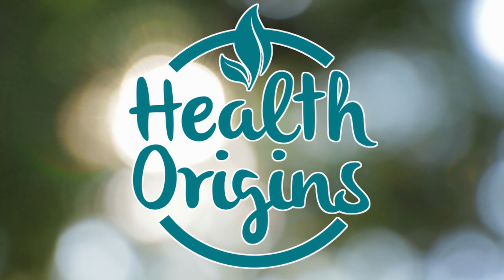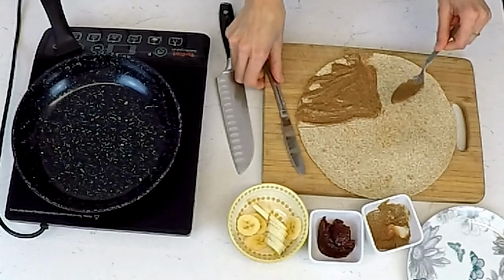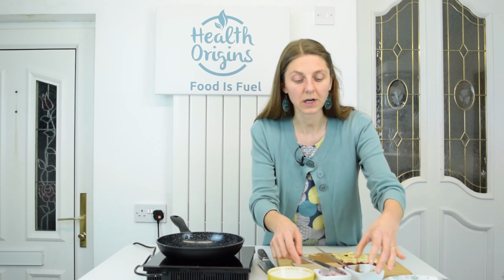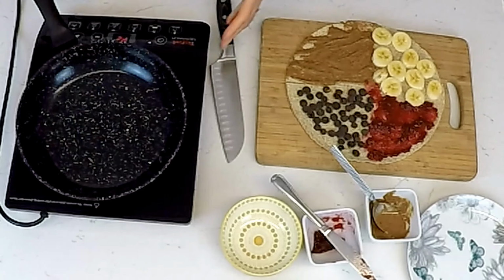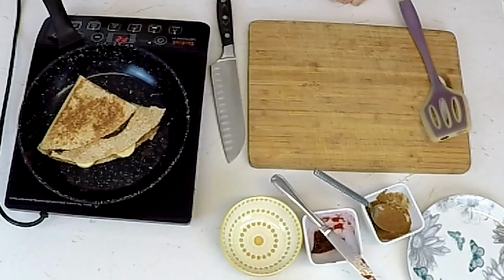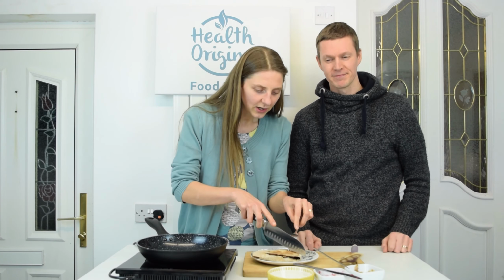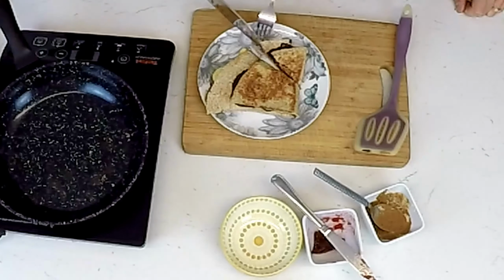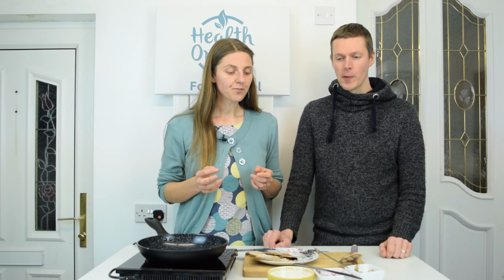Vegan Dessert Wrap / Tortilla (takes only 5 minutes to make!)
This Vegan Dessert tortilla Wrap is so quick to make and simply divine! The tortilla wrap craze from Tik Tok has really gone viral and for good reason - there are so many amazing sweet and savoury combinations you can do with this!
This time I have made almond butter and jam, banana and chocolate wrap. You can easily replace almond butter with peanut butter and make a chocolate peanut butter & jelly wrap!

Vegan Dessert Wrap

1 1/2 Tbsp almond nut butter (or other nut or seed butter)
1 1/2 Tbsp of raspberry or strawberry jam
1/2 ripe banana, sliced
1 1/2 Tbsp mini dark chocolate chips or buttons

Brown on both sides on a non stick frying pan or in a panini press. Enjoy!

Let me know what fun sweet or savoury combinations can you come up for this!

Fancy some vegan custard with this, but don't have any to hand? Here's an easy recipe for you:

Need more ideas for vegan desserts? Here is my other popular recipe for yummy & healthy Vegan Lemon Curd Tarts:

Inga & Mark